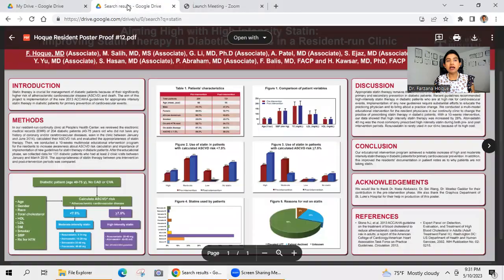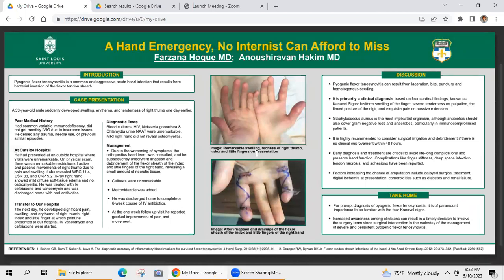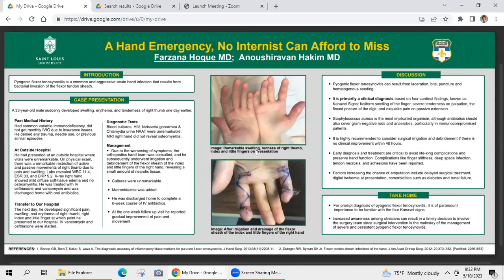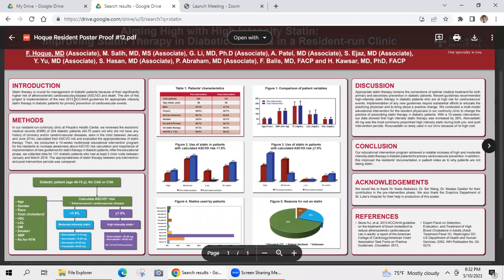Create an Award-Winning Poster